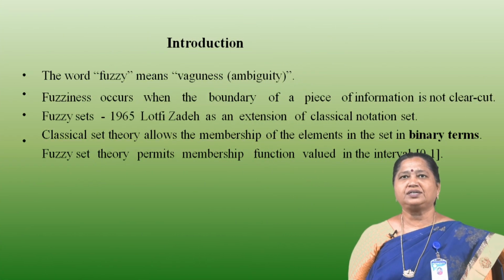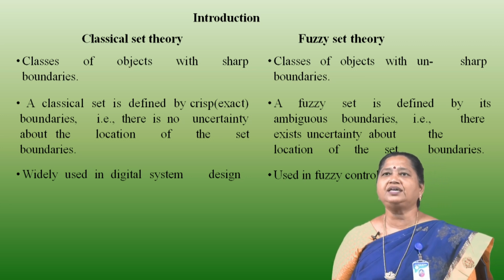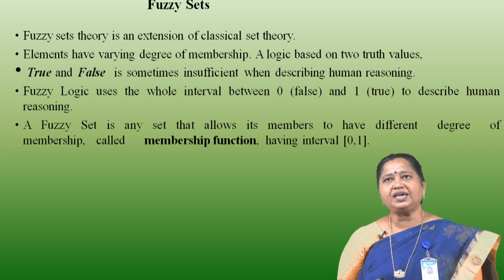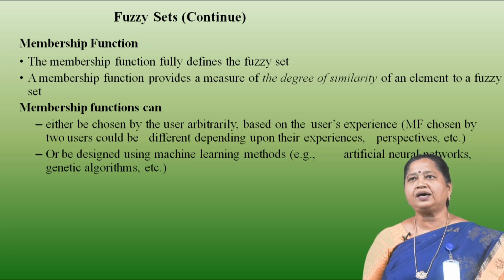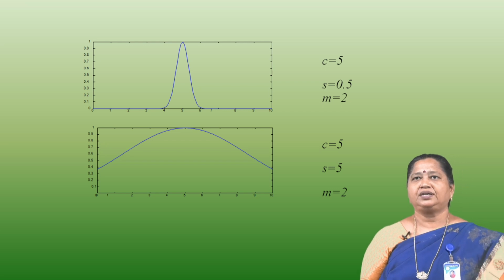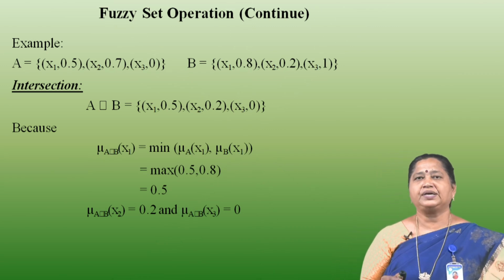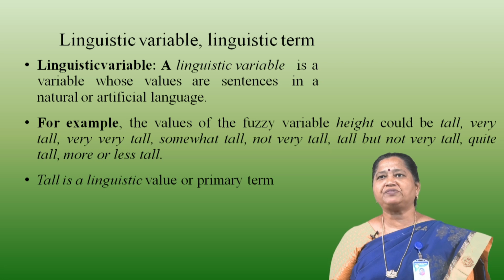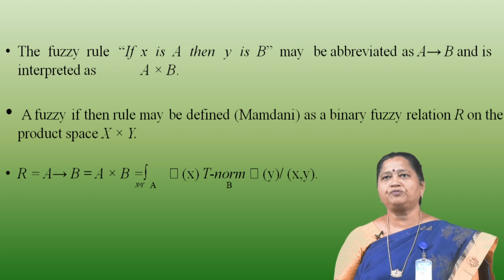INTRODUCTION TO FUZZY MATHEMATICS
LECTURED BY,
Dr.N.SARALA,
NAGAPATTINAM.